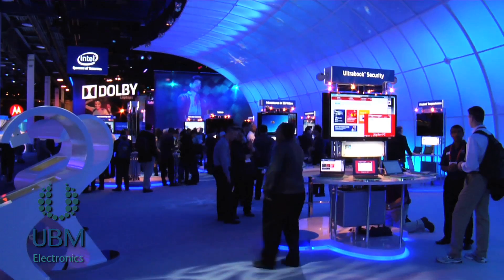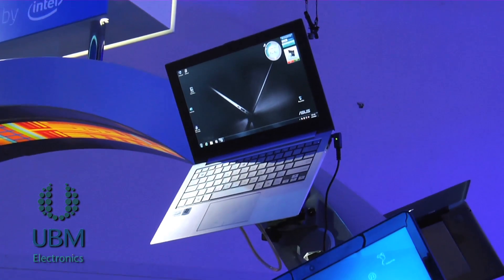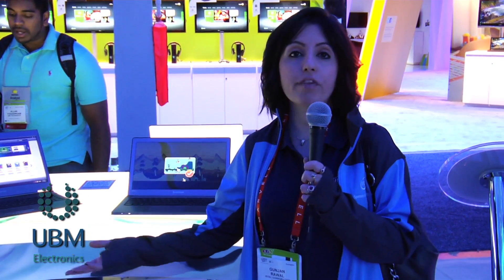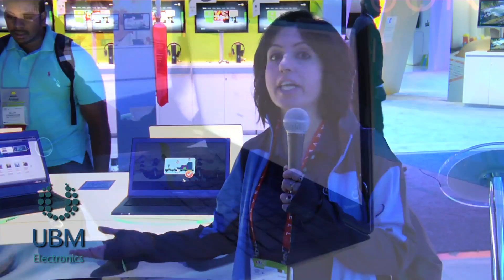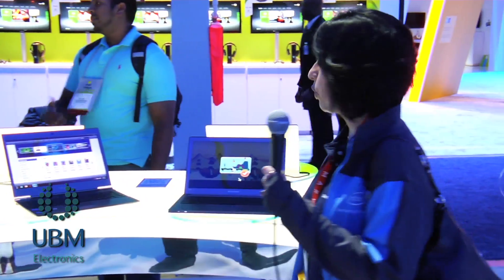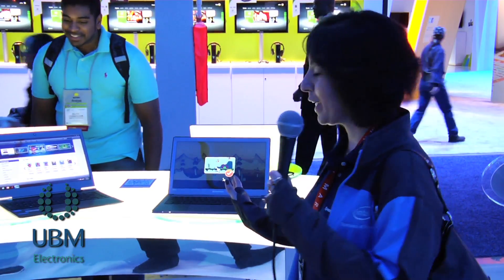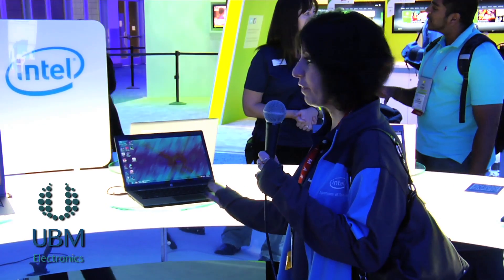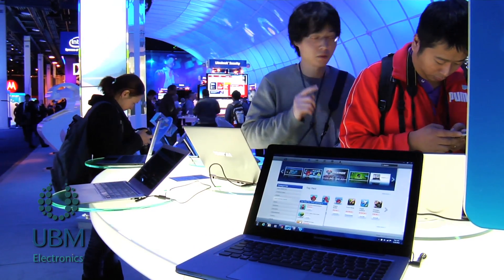Intel gives Ultrabook Tour